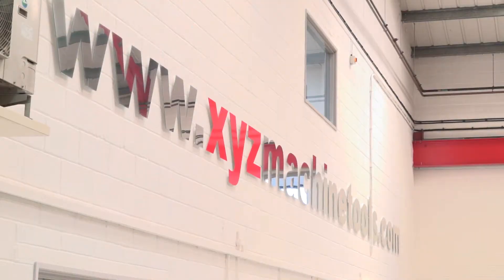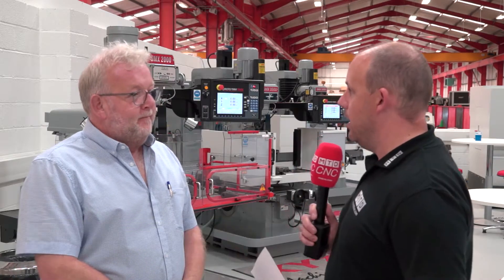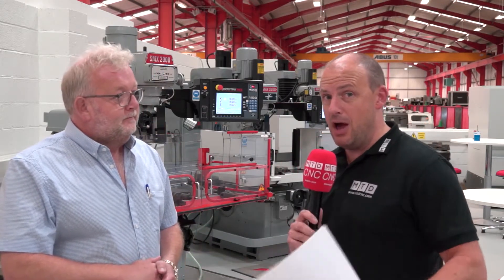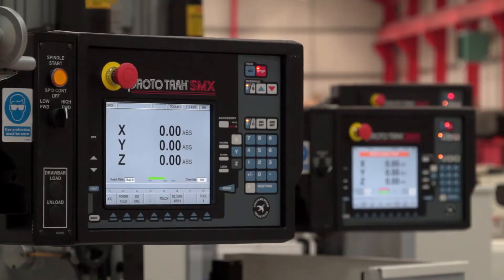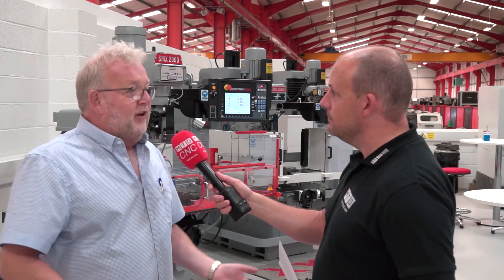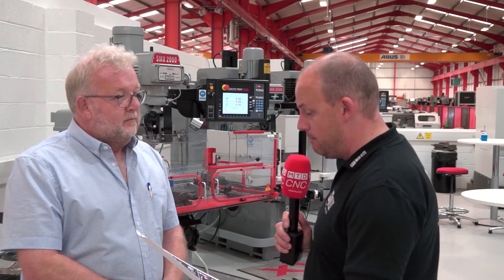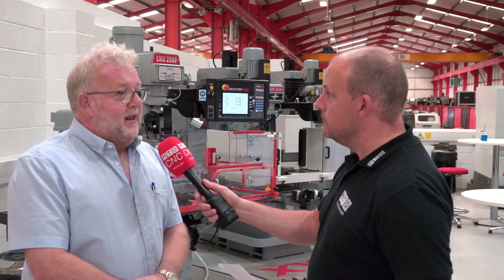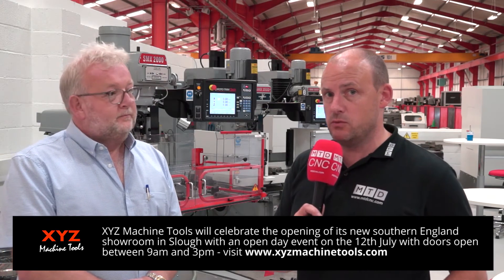Chance to win a free machine at XYZ's OPEN DAY event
On July 12th XYZ are hosting an OPEN Day at their new facility in Slough. Paul talks to Nigel Atherton about what can be seen at the event and also the opportunity for all that attend to be entered in a draw to win a free loan of a machine for 6 months.